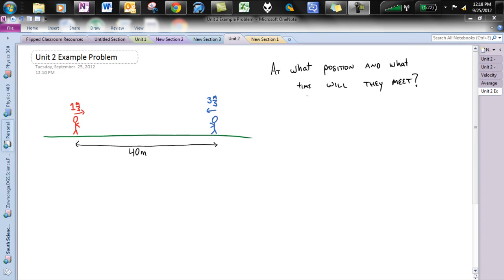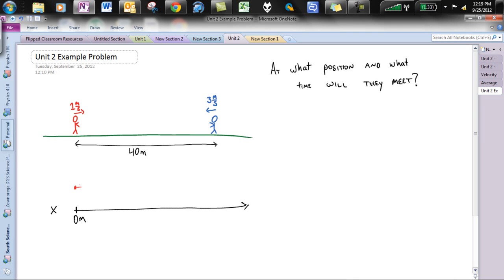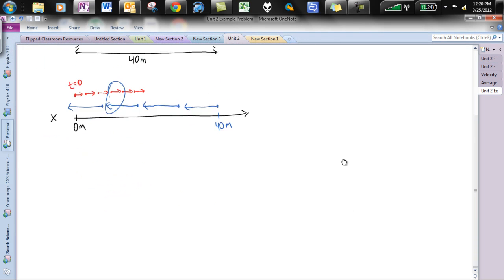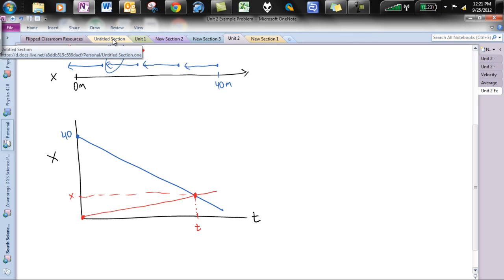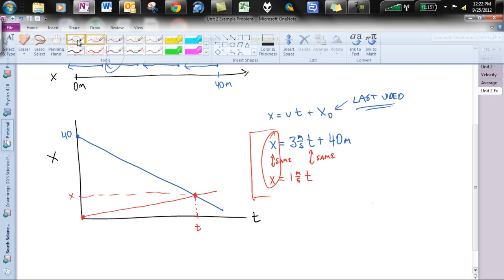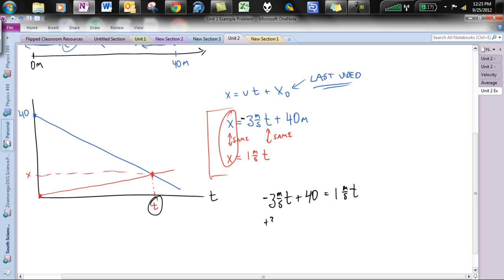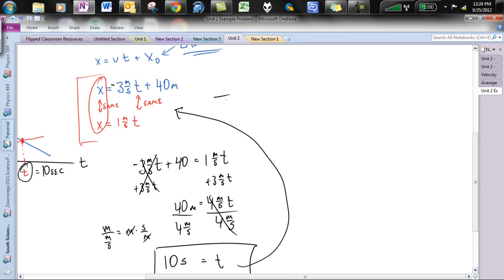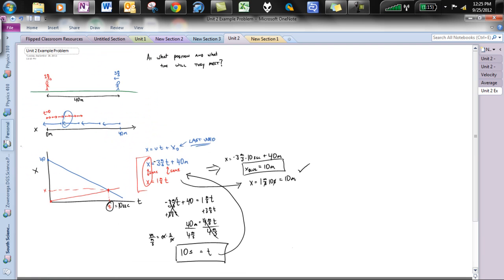U2 - Example Problem